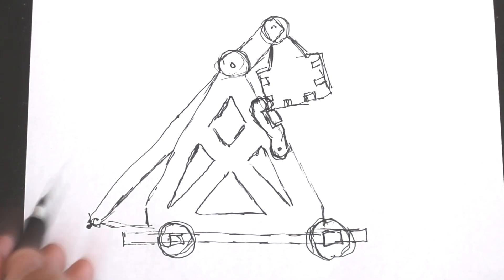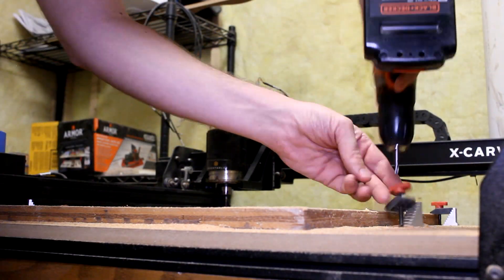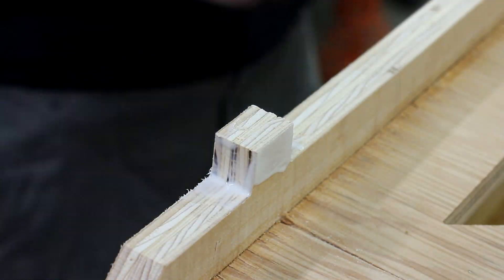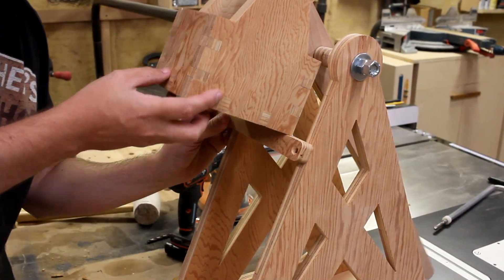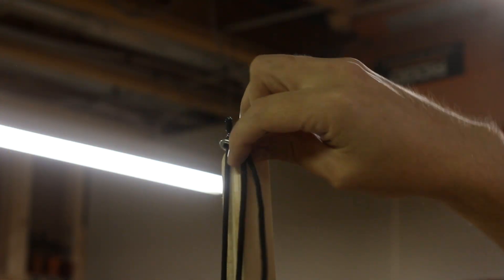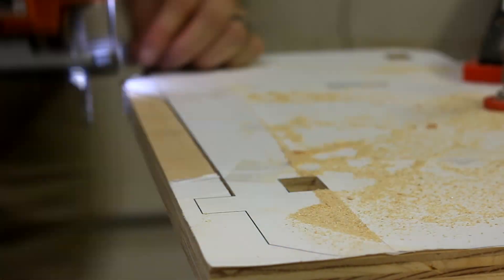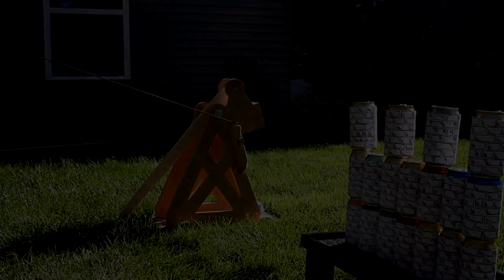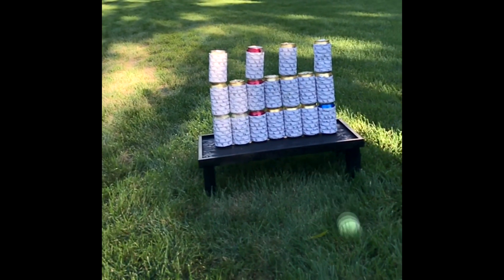Woodworking: How to make a Trebuchet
The Inventables X-carve sure opens the door to making your designs come to life.  In this video, I use Fusion360 to design a trebuchet and then I export the Gcode to Easel to cut out the pieces on my X-carve.  Don't have a CNC?  No problem!  I show you how you can make one using ordinary tools as well.  With the trebuchets together, I created a fun yard game using them to knock down castle targets made from stacked up pop cans.  If you'd like to build this for yourself, you'll find step-by-step plans with printable templates available on my website.

Want the Fusion360 design file or the Easel Gcode?

Interested in getting an X-carve for yourself?  Check out the links below for more information and to custom configure one for your shop!